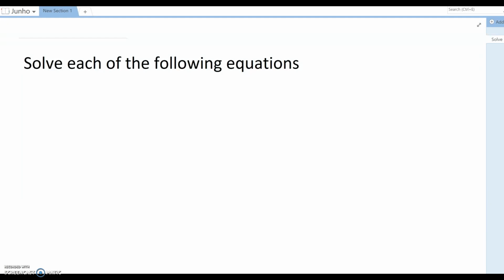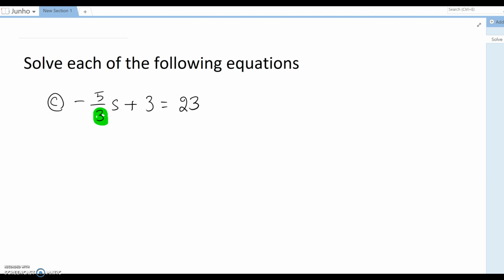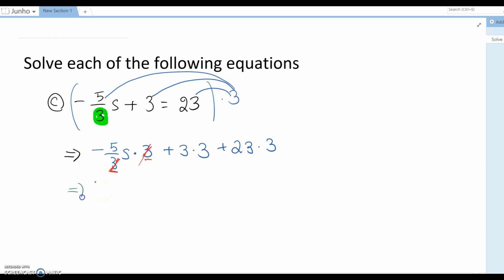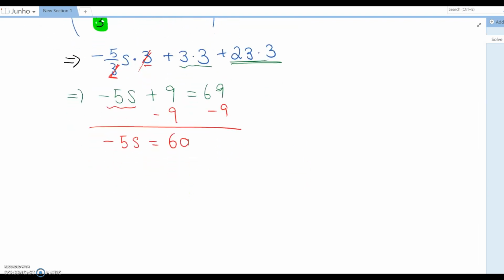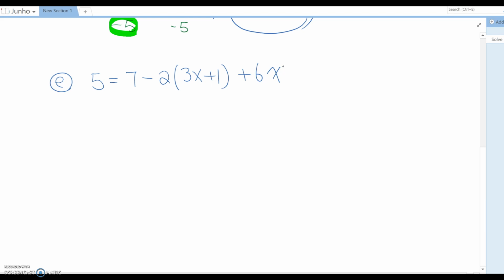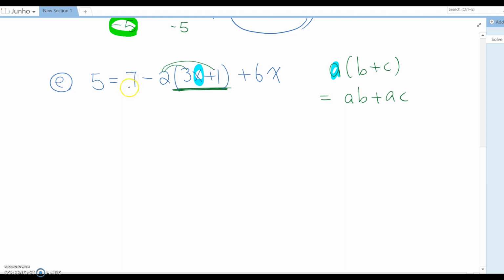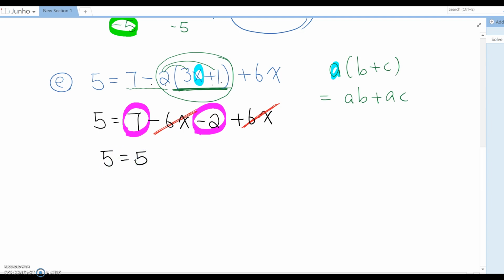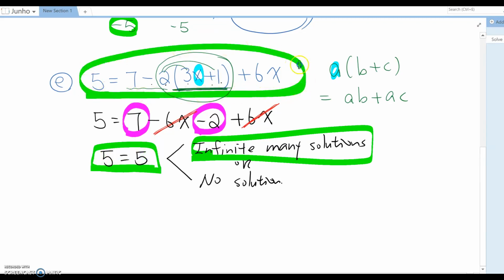Linear Equation in One Variable part 1